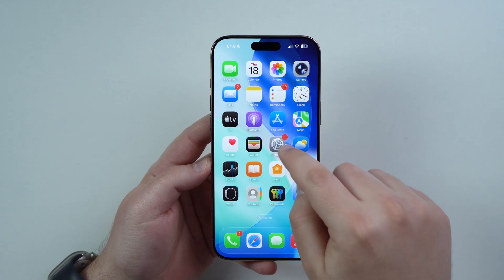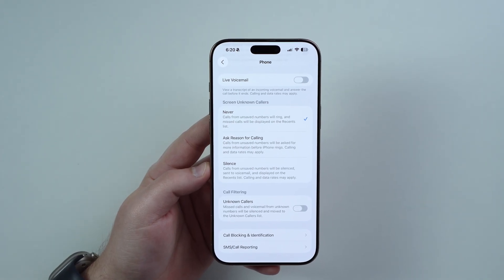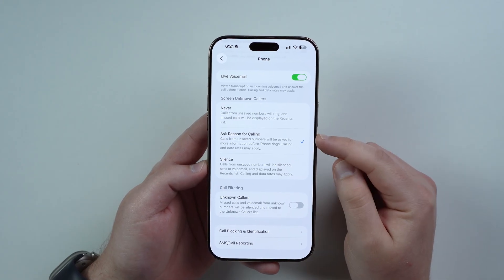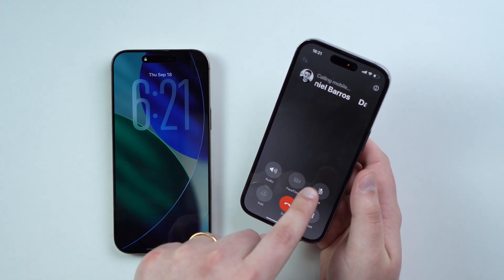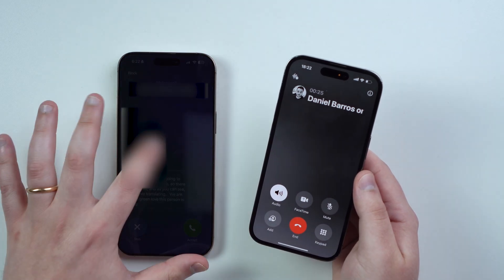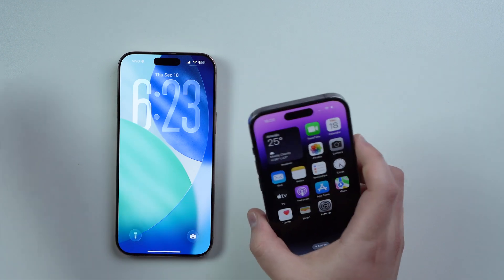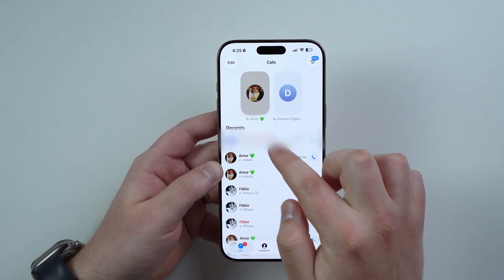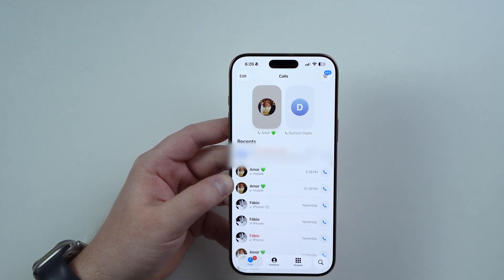How To Filter Phone Calls in iOS 26 (Phone Screening) - Stop Spam Calls!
In this video, I introduce you to one of the main new features of iOS 26: Call Filtering and Screening, which allows your iPhone to filter and even answer calls from numbers you don't know. It's the end of spam and telemarketing calls that irritate us so much every day! I hope you enjoy it!